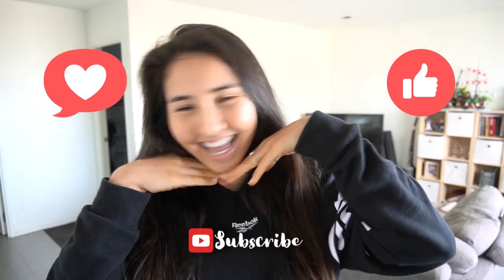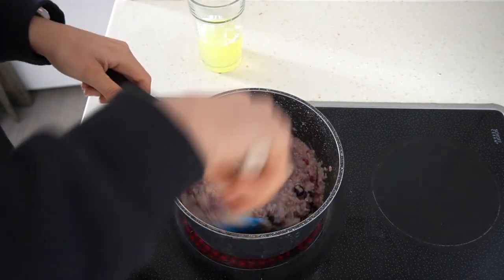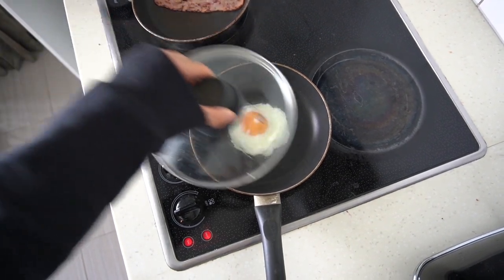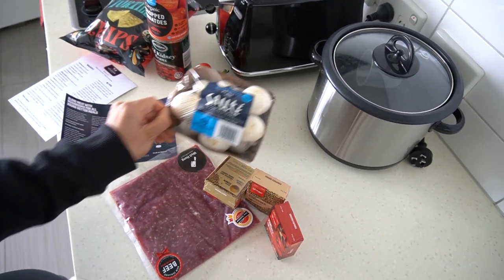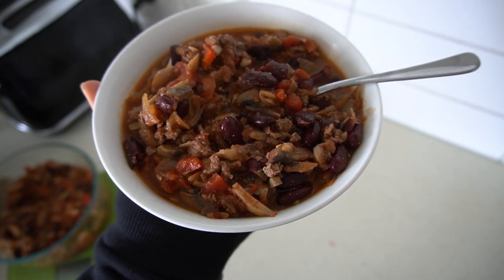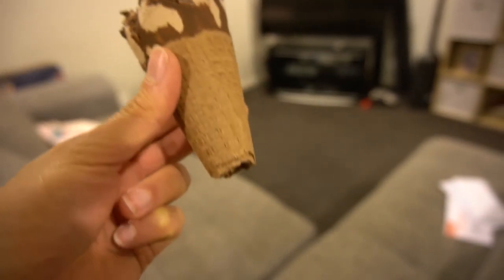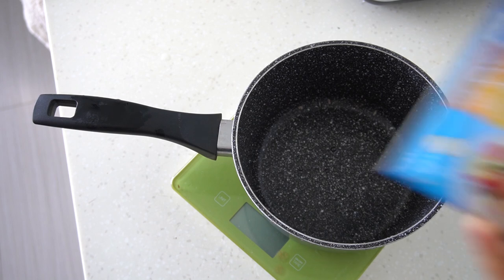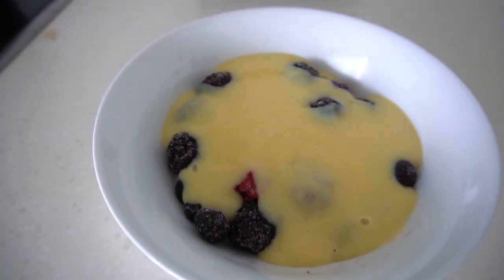Realistic What I Eat In A Day | 2000 Calories | Ice-cream, Nachos, Proats & More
😍 What I eat in a day if it fits your macros (IIFYM) - rest day & a heavy lift day. Both are 2000 calories. Including protein oat recipes, healthy nachos, ice-cream & more. I do not believe in food police, I eat what I love EVERY DAY!